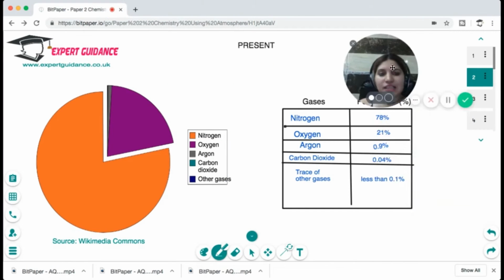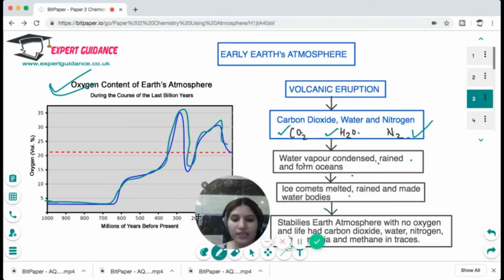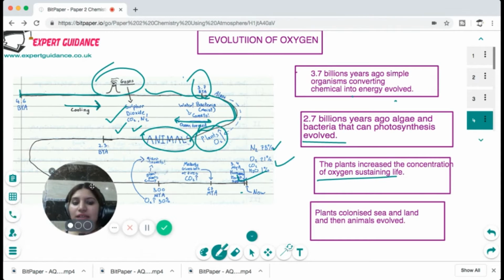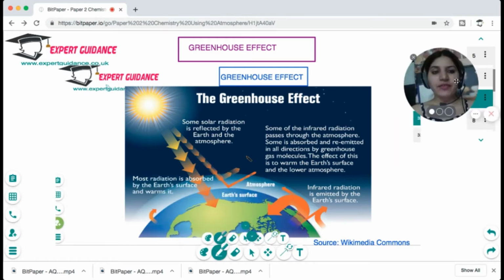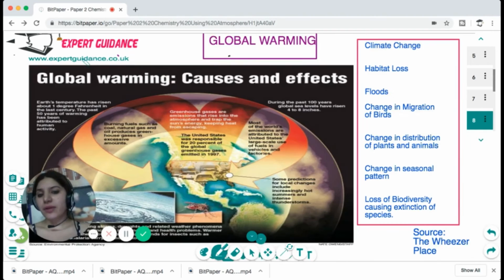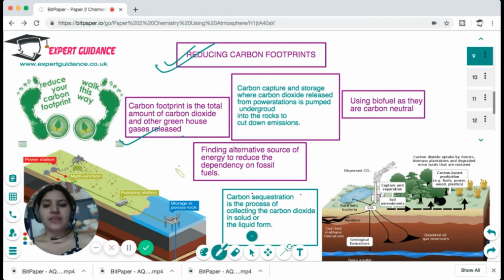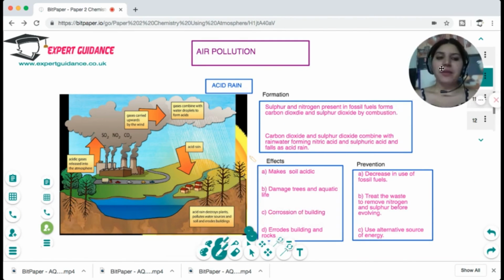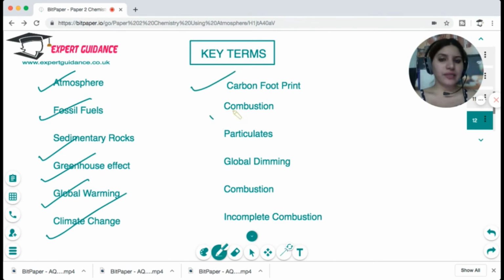GCSE EDUQAS Chemistry The Earth and its atmosphere Complete Revision Summary in just 10 minutes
Chemistry of the Atmosphere :-

Present Earth’s Atmosphere
The Earth’s Early Atmosphere
Increase in Oxygen
Decrease in Carbon Dioxide
Greenhouse Effect
Global Warming
Air Pollution
Atmosphere Pollutants

 References:
 BBC Bitesize
 AQA GCSE Science Kerboodle textbook
 Wikipedia
 Wikimedia Commons
 Image Source:
 Wikipedia
Wikimedia Commons
 Flickr
 Pixabay